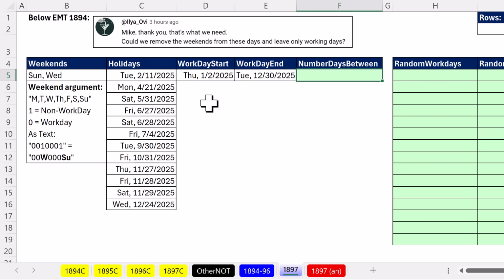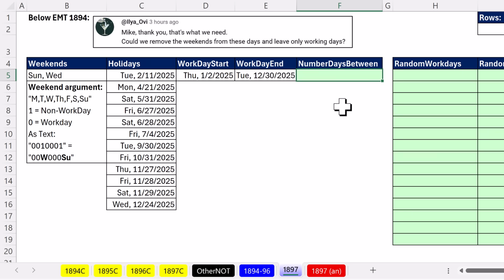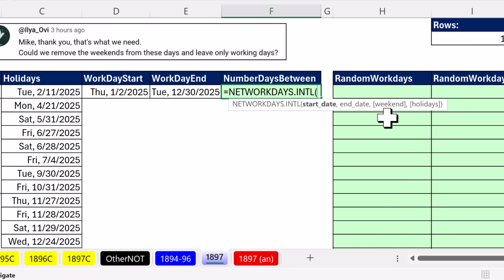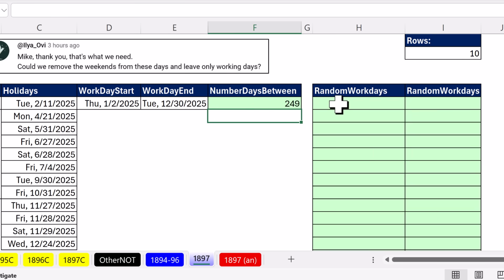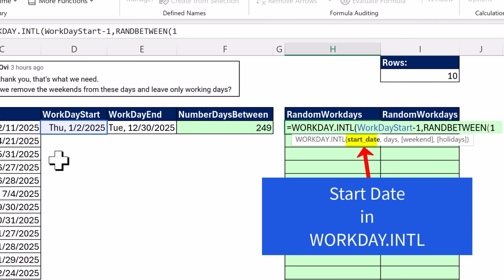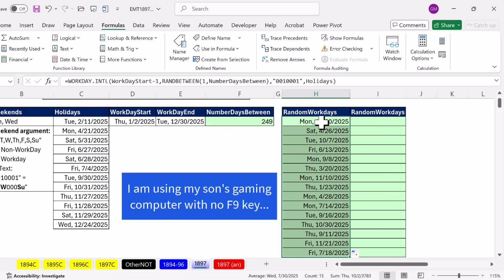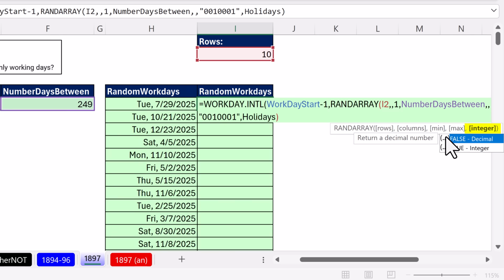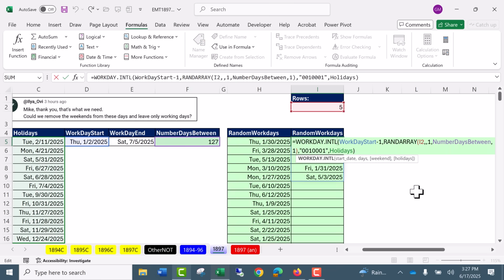Randomize Workdays with Excel Worksheet Functions? How!! Excel Magic Trick 1897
Learn how to randomize workdays between a start work date and an end workdate. Learn about the functions: NETWORKDAYS.INTL Function, WORKDAY.INTL function, RANDBETWEEN function, RANDARRAY function.
Topics:
1. (00:00) Introduction.
2. (00:17) What data we need before we can calcite random workdays
3. (00:57) Calculate the number of days between a start work date and an end work date
4. (01:09) NETWORKDAYS.INTL Function to calculate the number of workdays between two work dates.
5. (02:04) WORKDAY.INTL function to calculate a future or past work date.
6. (02:26) RANDBETWEEN function in the day argument of the WORKDAY.INTL function.
7. (03:30) RANDARRAY function in the day argument of the WORKDAY.INTL function.
8. (04:22) Summary
9. (04:30) Closing